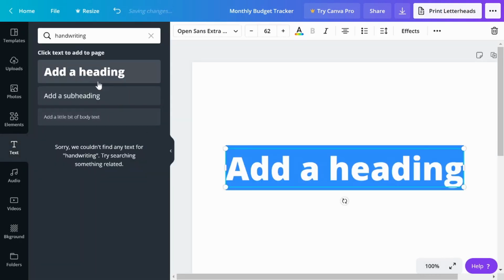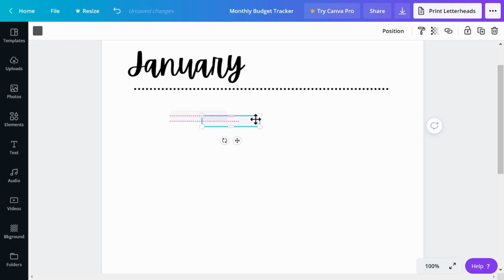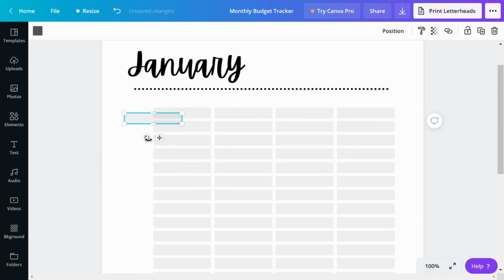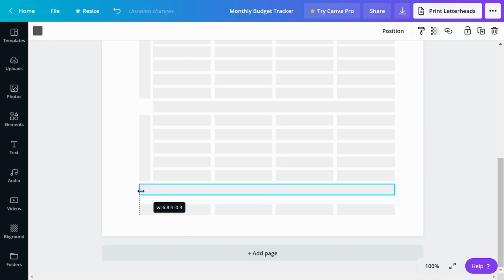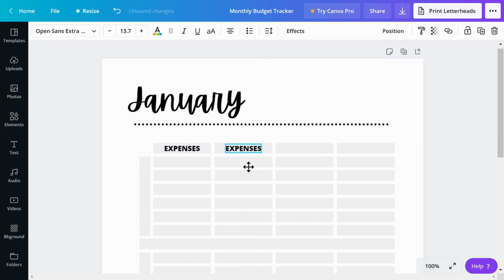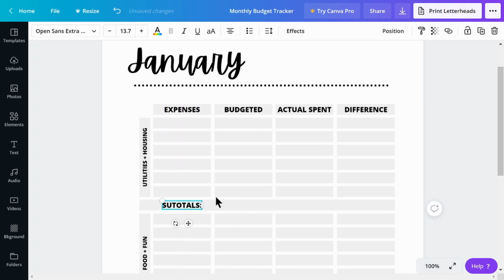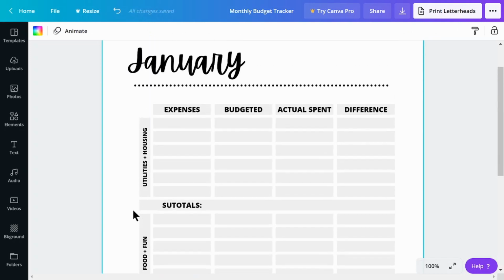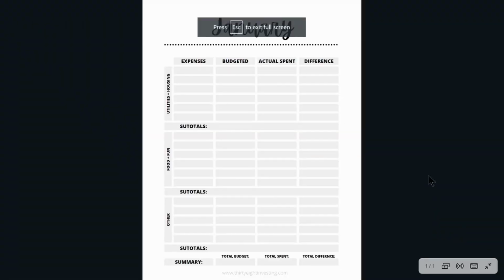HOW TO MAKE BUDGET PRINTABLES | Canva Budget Worksheet Tutorial | Make and sell budget trackers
Learn how to make free budget printables! This is how you can use Canva for free to create budget worksheets. Use this tutorial to make yourself a monthly budget tracker to use for yourself or sell on Etsy! Using Canva is great for quickly making PDF printables to sell or use as freebies.
ABOUT ME!
• Hey y’all! I'm the blogger behind
• I am on an exciting journey to financial freedom by investing in real estate and living a minimalist lifestyle. At time of this video, I am working toward paying off $50k in student debt from a doctoral program. After spending years learning about investing and personal finance (such as this topic of making monthly budget printables on Canva), I am excited to share everything I’ve learned that has *skyrocketed* my journey to growing wealth.
SOCIAL
About: In this video Scarlett from ThirtyEight Investing goes over how to use Canva to make a monthly budget printable! This video goes over how to make a budget worksheet for free on Canva.